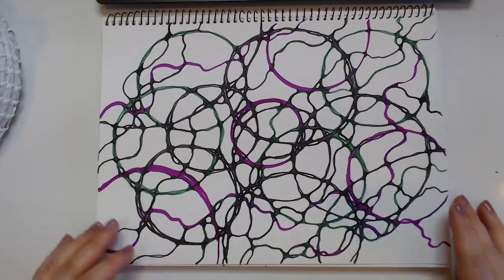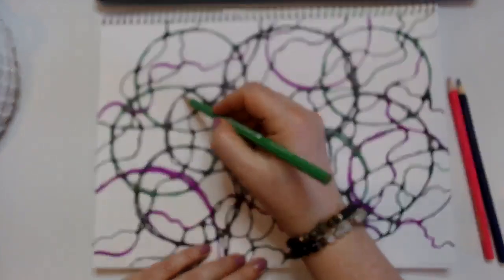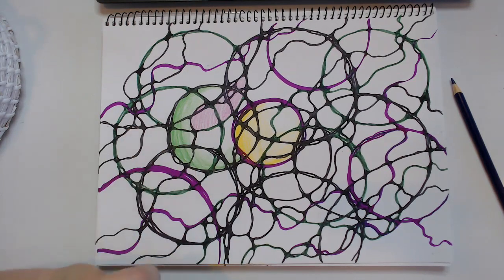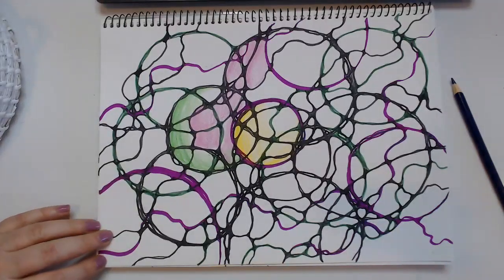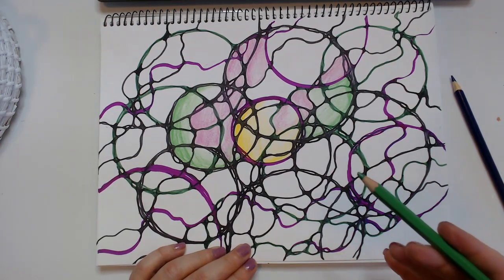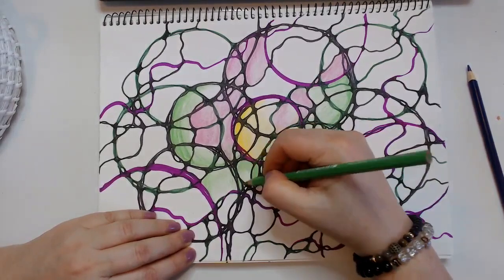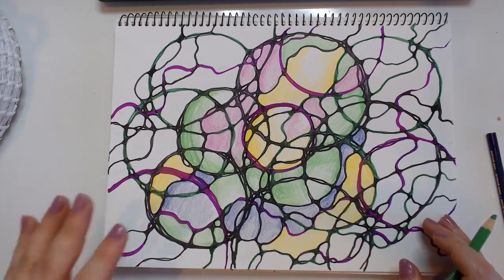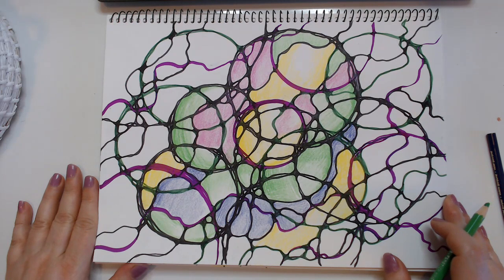NeuroGraphic Arts for Adults - Circles Coloring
NeuroGraphic Arts for Adults - Circles Coloring tutorial teaches you how to use basic Neurographic coloring techniques

Amarna Neuroart is offering an absolutely unique methodology for developing creative solutions to life challenges and formal education in obtaining Neurographica certifications